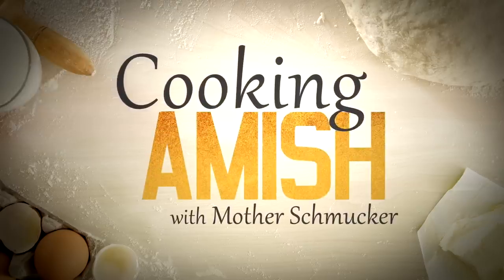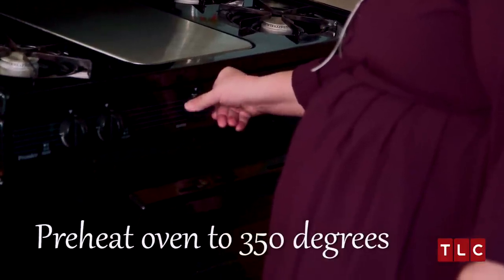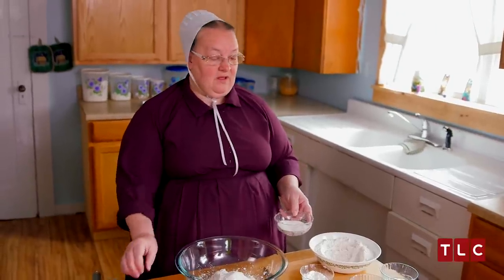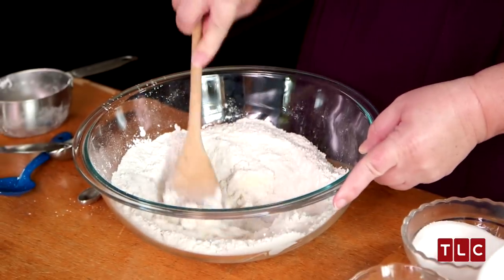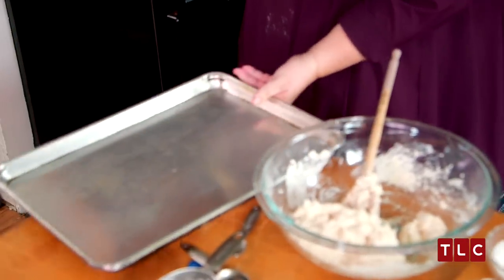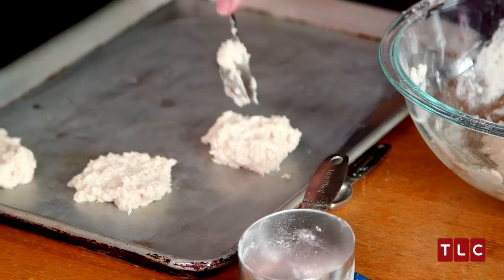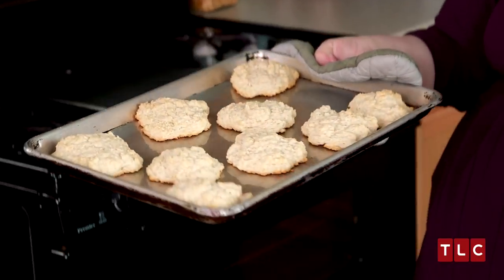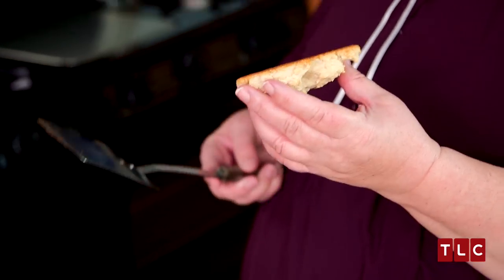Cooking Amish With Mother Schmucker: Buttermilk Biscuits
Mary shows us her buttermilk biscuit recipe that goes great with any meal.